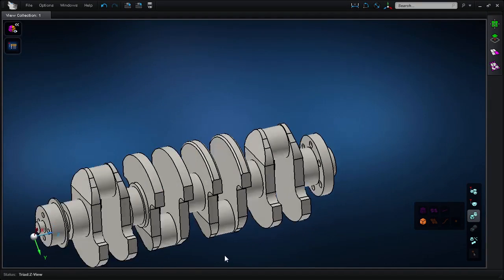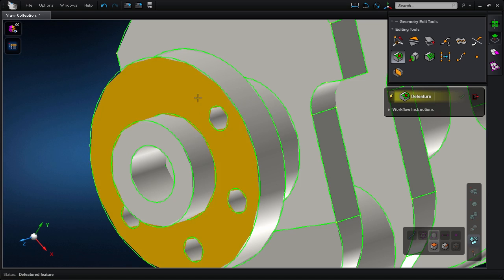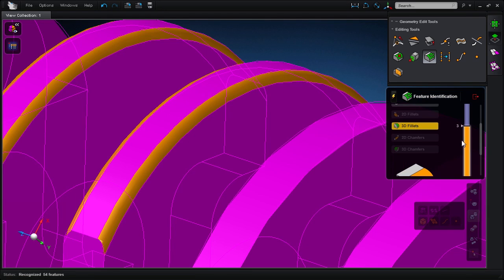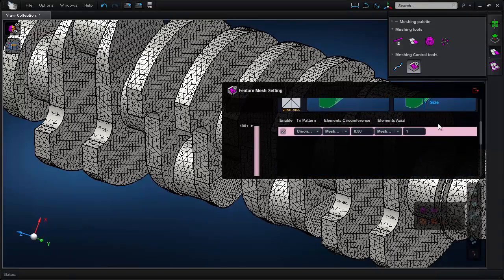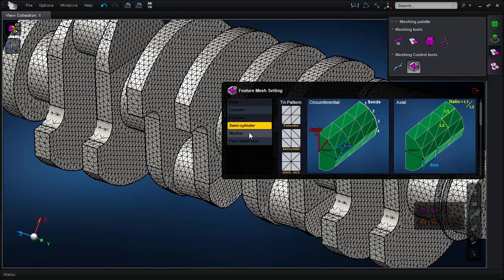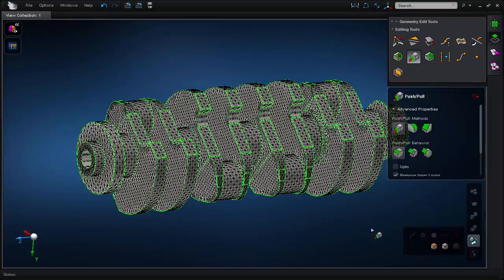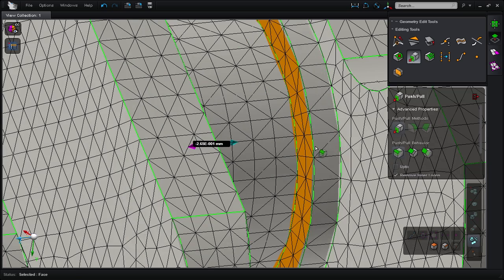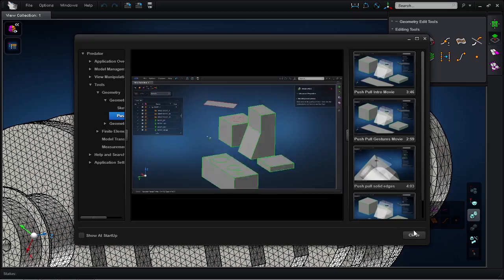Removing and Meshing Features for FEA | MSC Apex